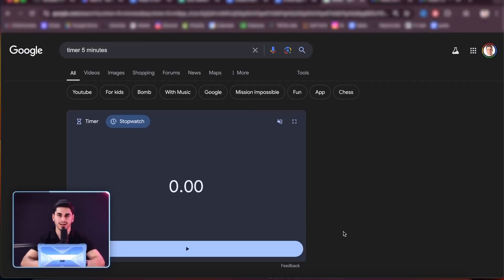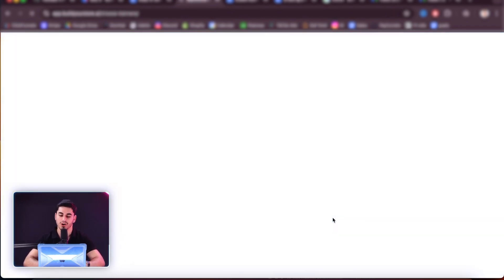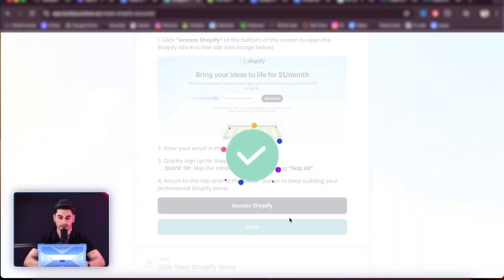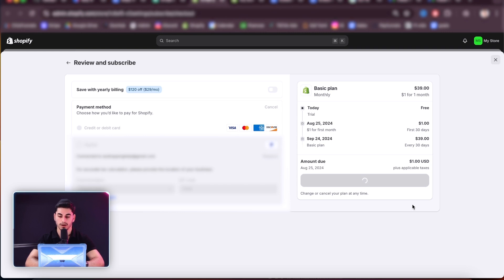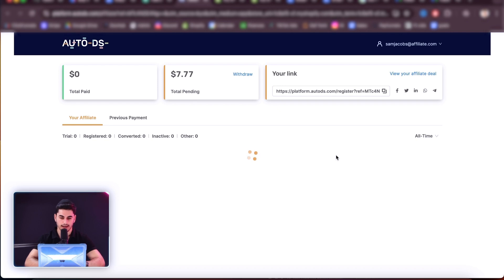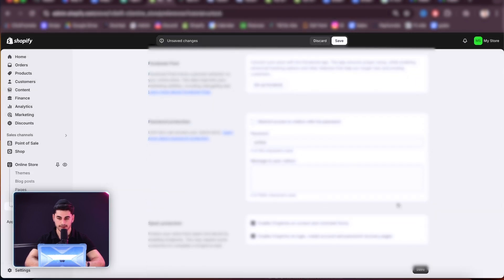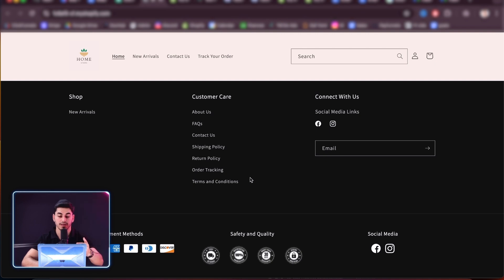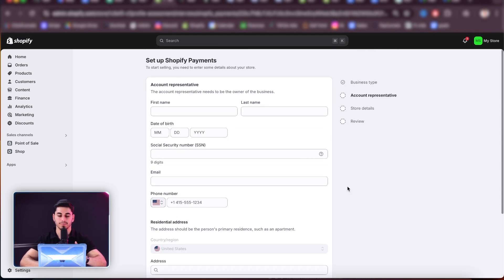I Tried Building A Shopify Dropshipping Store Using AI (UNDER 5 MINUTES)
💸 Book a strategy call to see if I can help you start & scale your own $10k-$100k/m e-commerce business